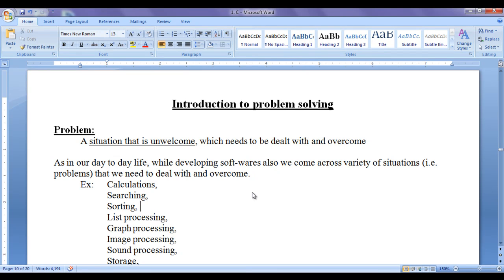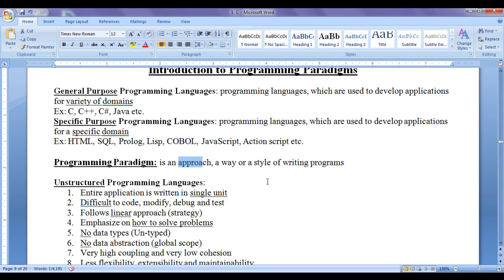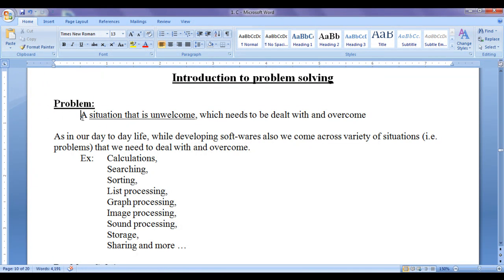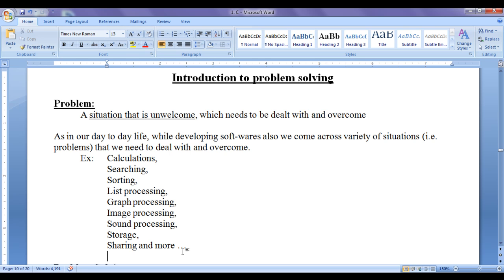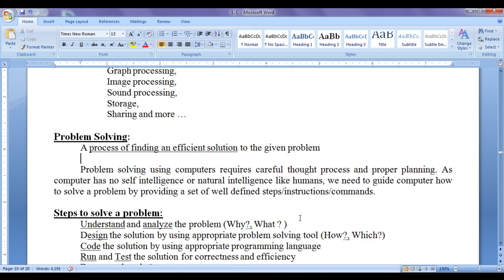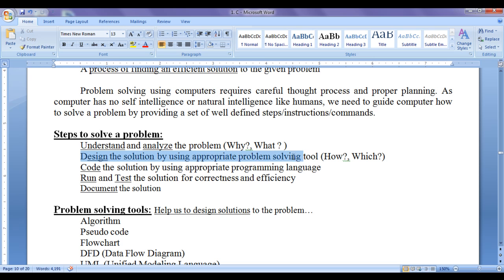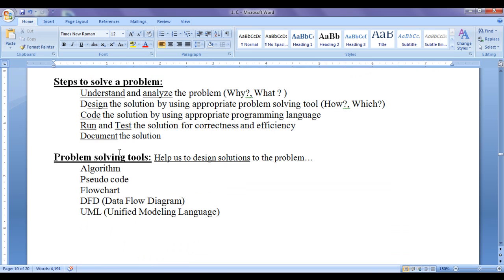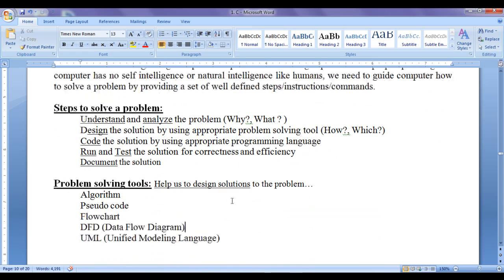Introduction to Computer Problem Solving - Computer Programming Fundamentals 09 🚀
► Unlock the fundamentals of computer problem-solving in this introductory video. Learn techniques, strategies, and methodologies to effectively tackle and solve programming challenges with ease.